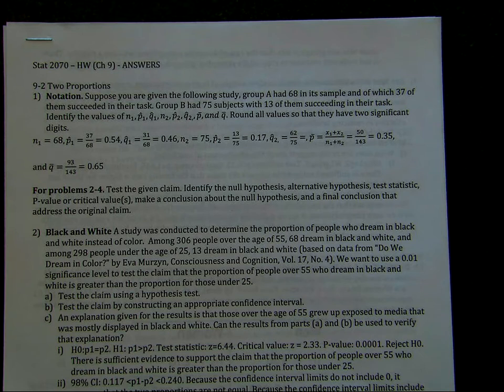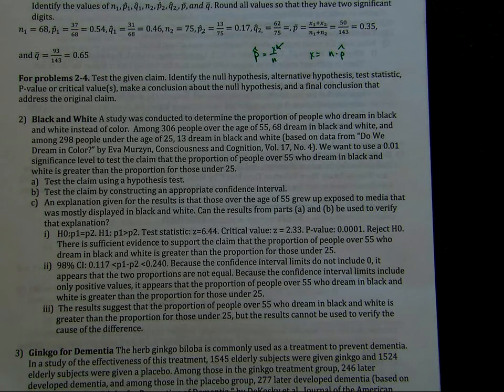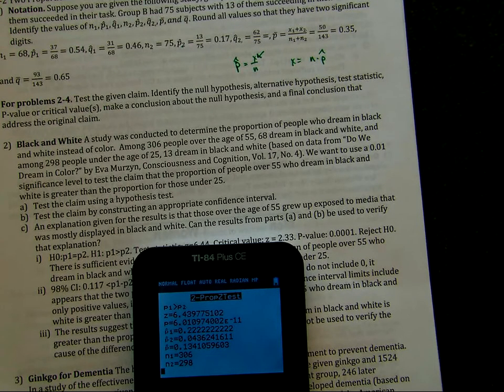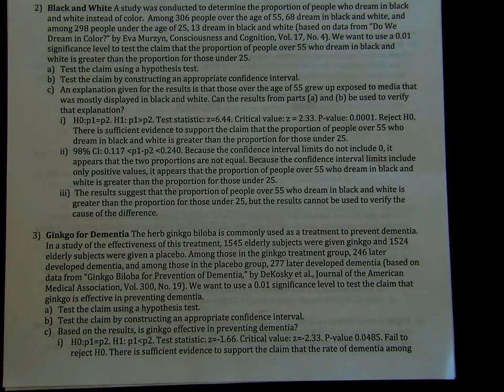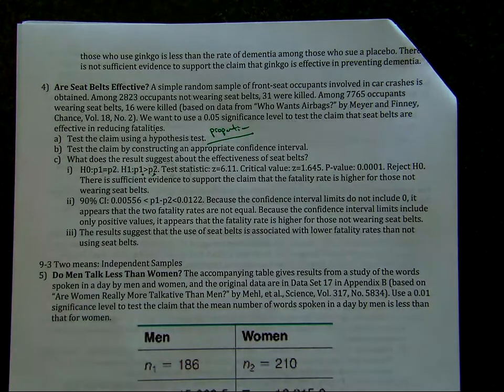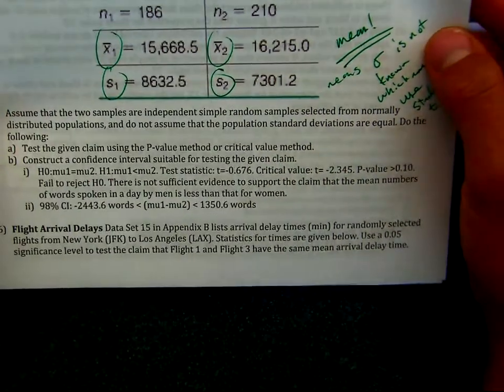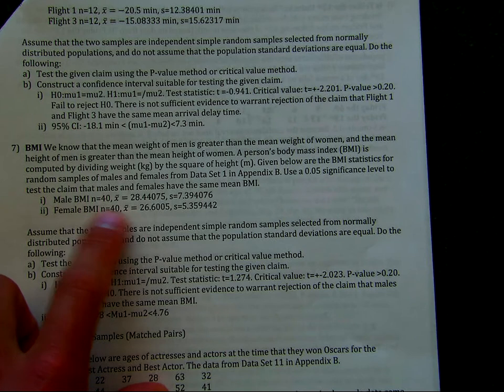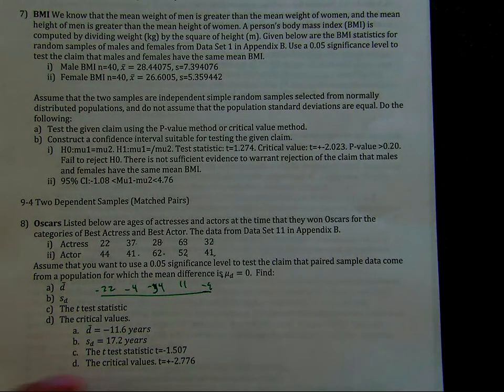Chapter 9 Activity